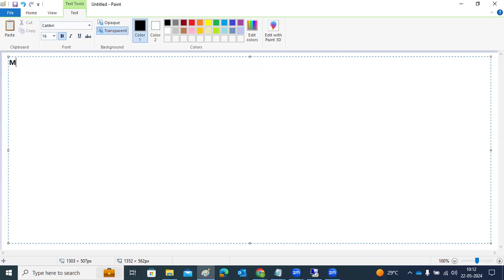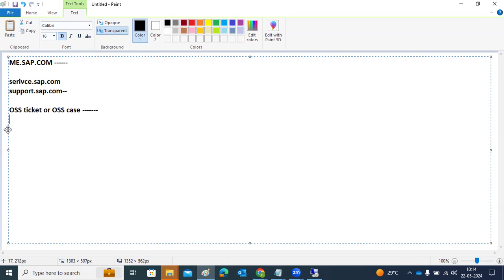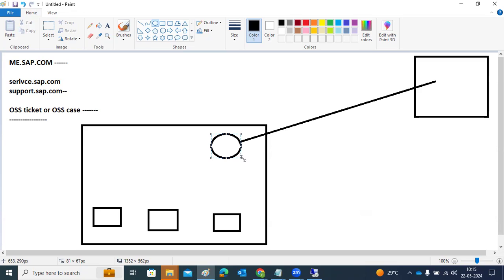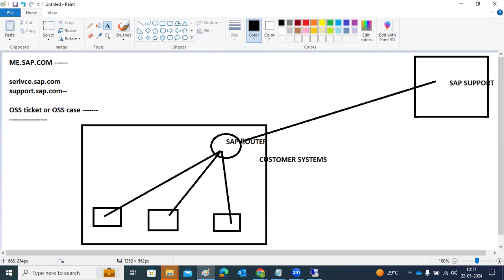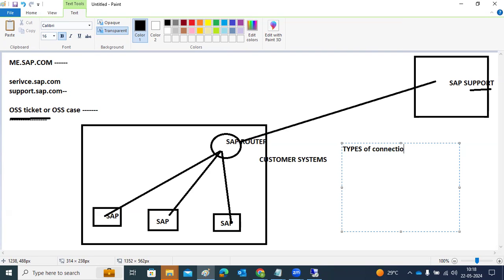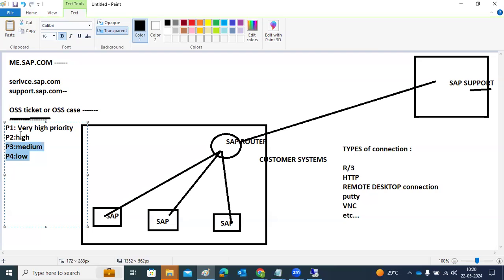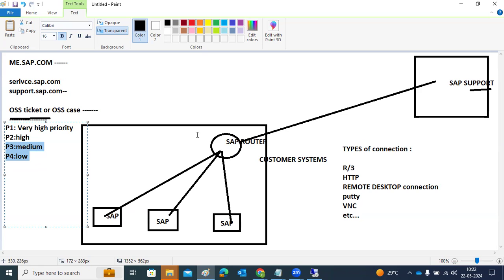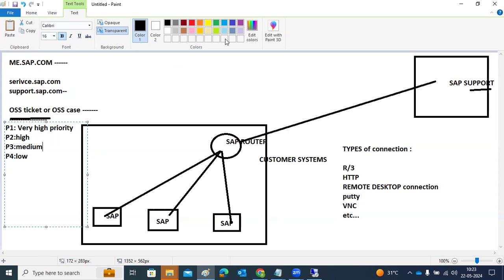Welcome to the SAP Support Portal (me.sap.com)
Log into SAP for Me to manage your SAP products or get support.
Use the quick links below for direct access to specific tasks.